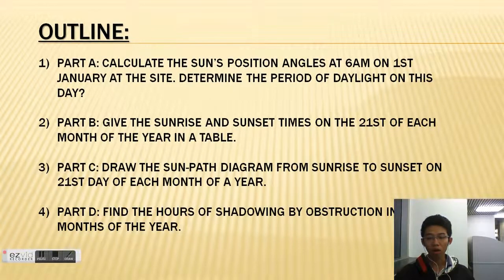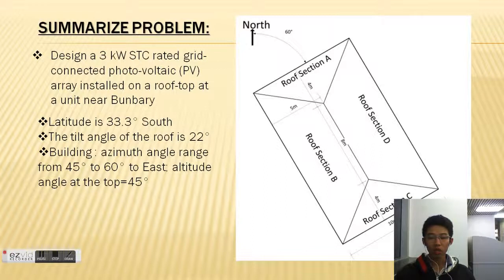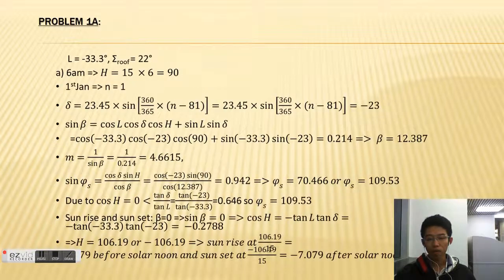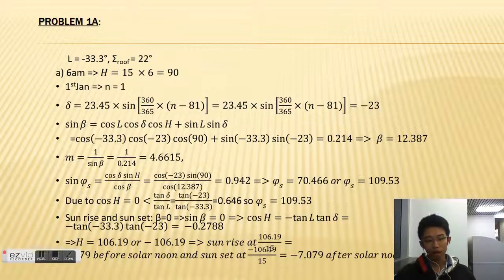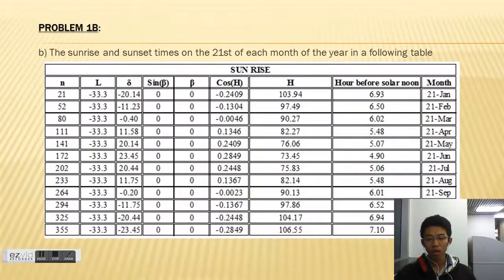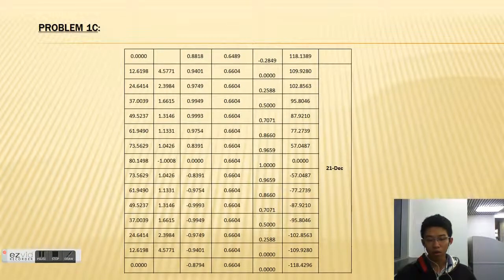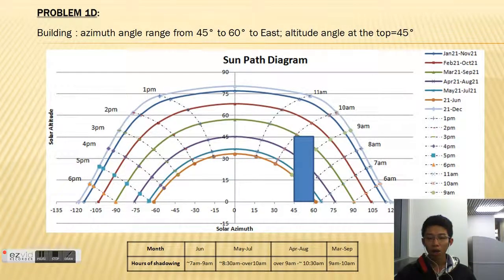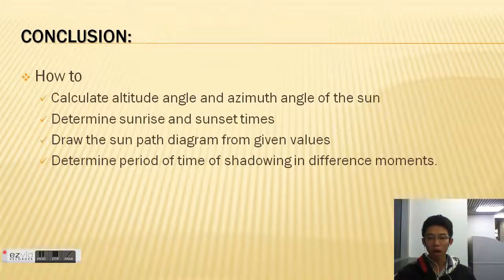My Ezvid Video